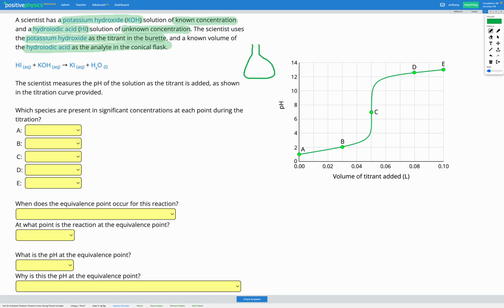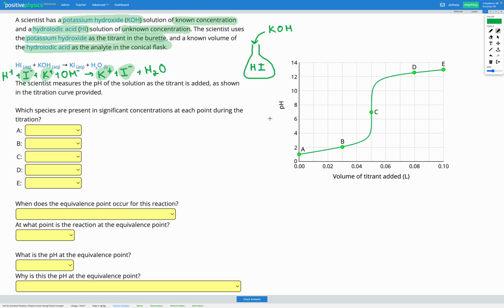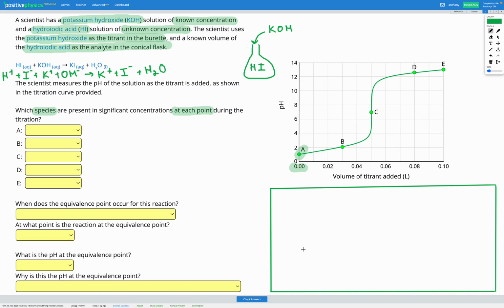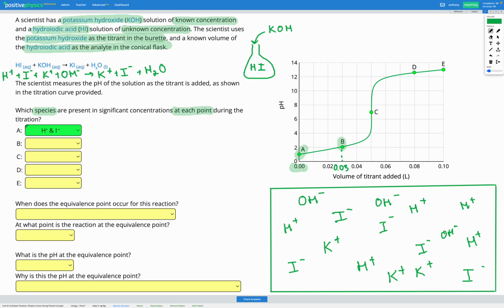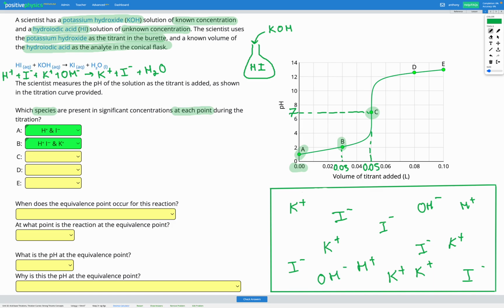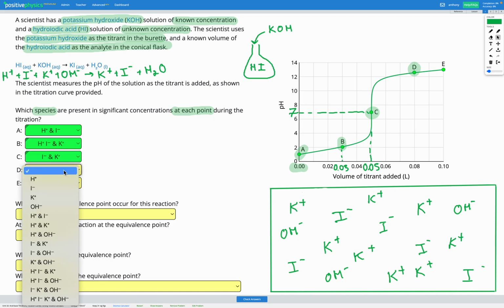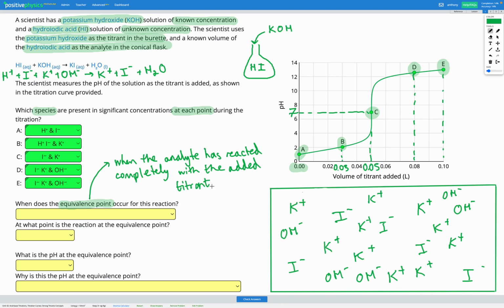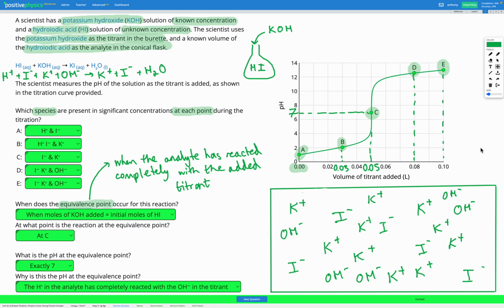Chemistry - Acid-Base Titrations - Titration Curves: Strong Titrants Concepts